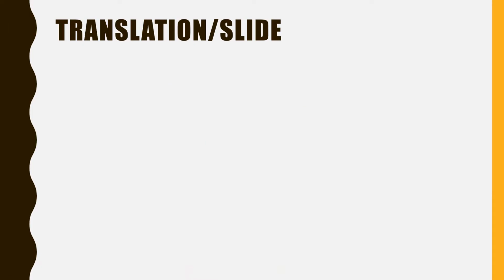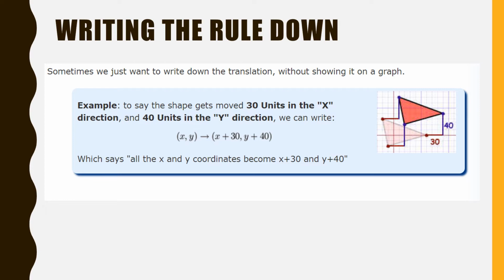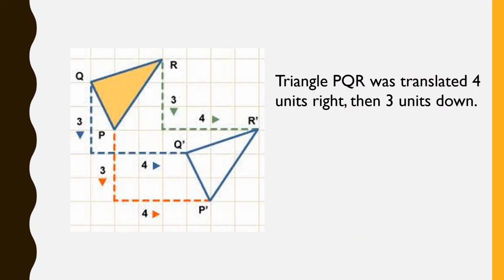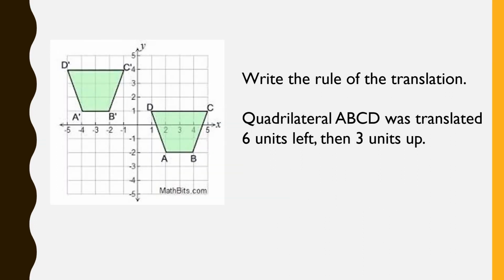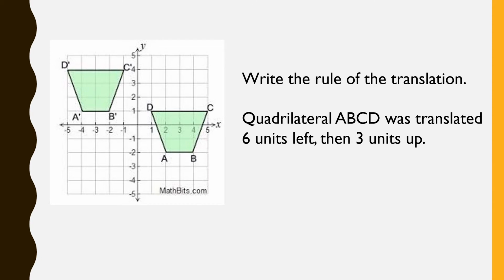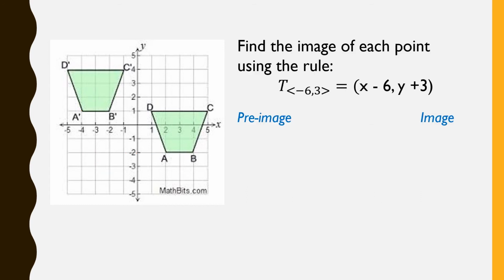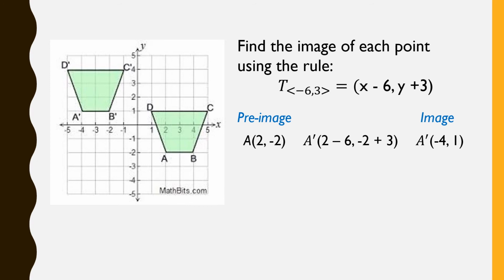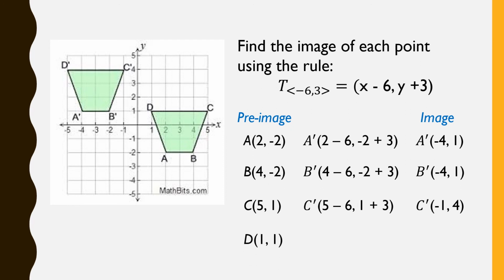Translations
Lesson explaining how to write and find the image of the pre-image.